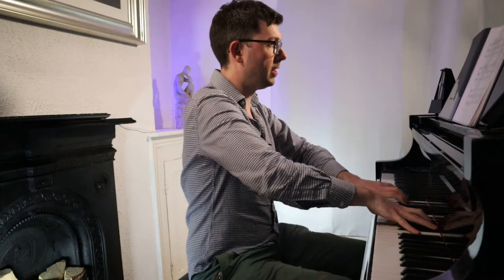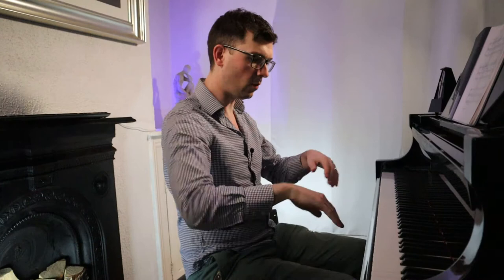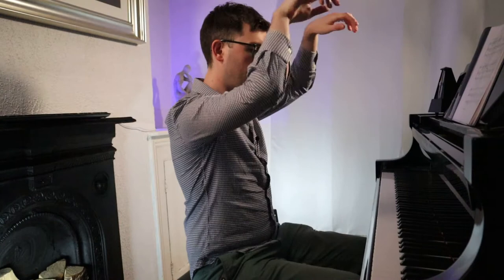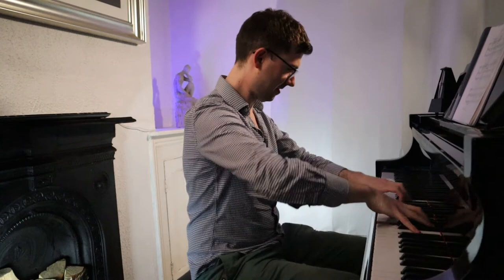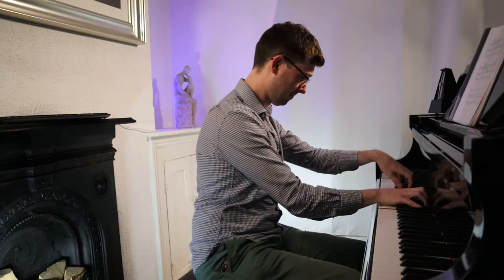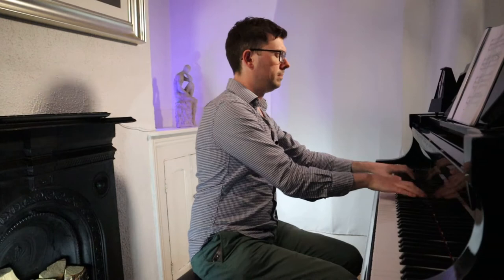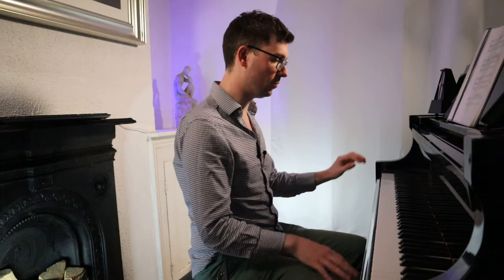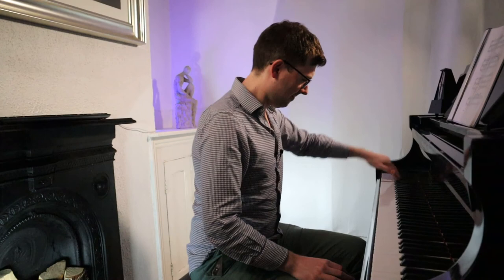Gershwin The Man I Love Practice Session (2021)